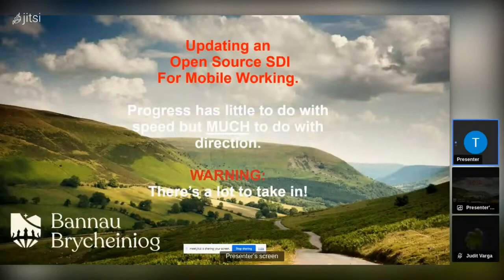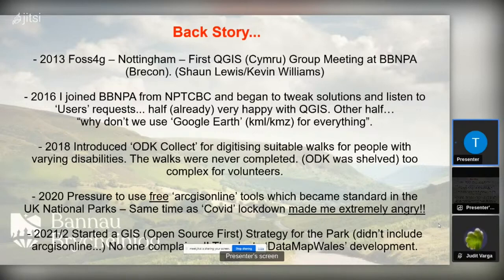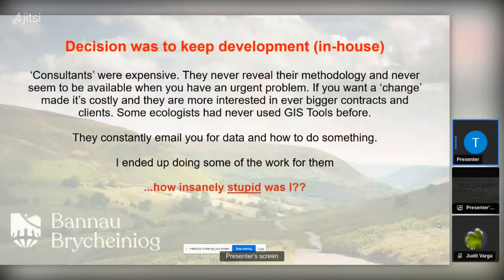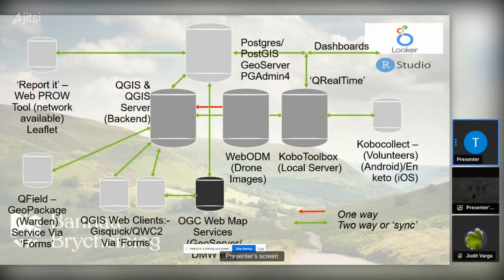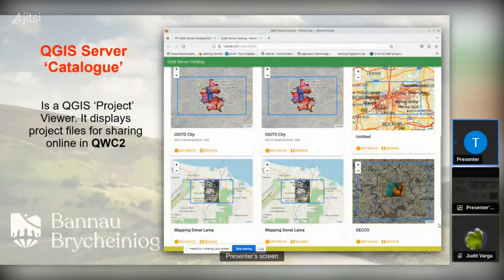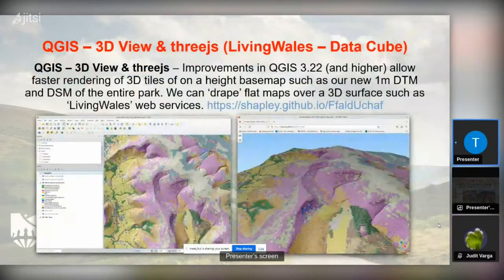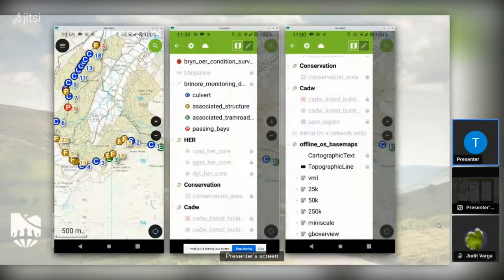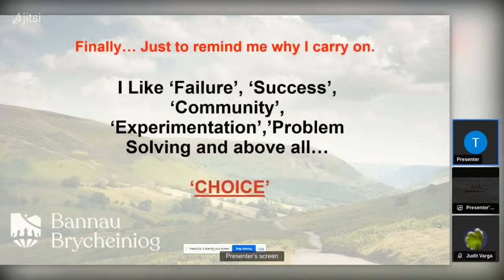Updating an Open Source SDI for Mobile Working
Paul Shapley [Bannau Brycheiniog NPA]
Presented at FOSS4G:UK Local in Swansea on 7th September 2023.